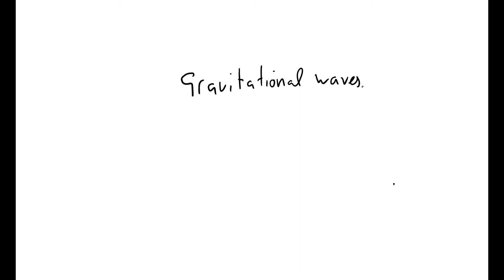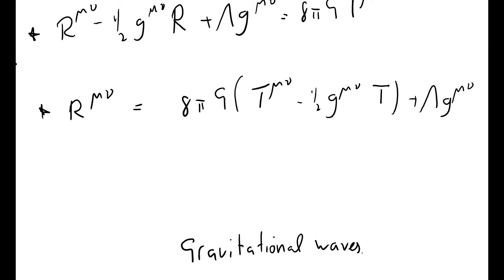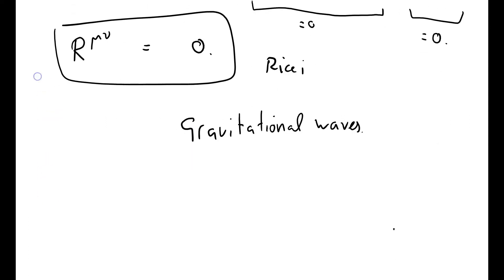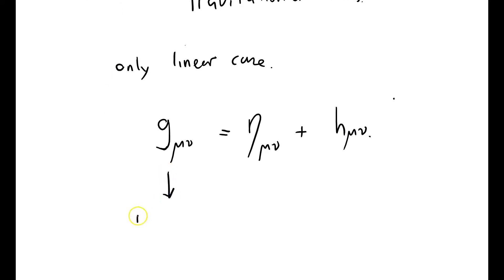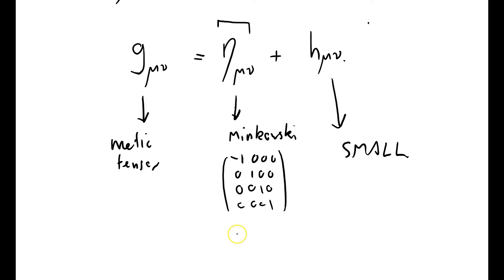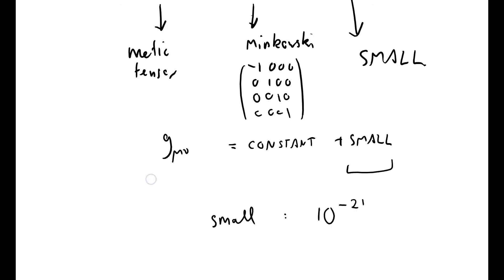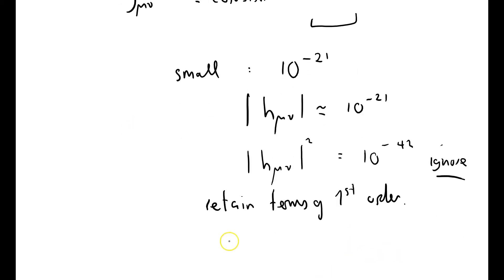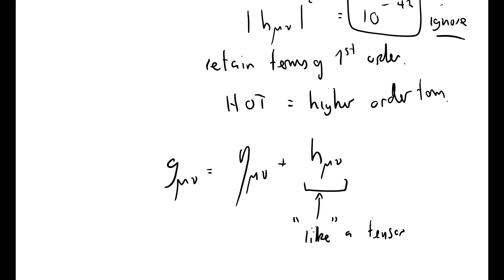GW 001 gravitational waves introduction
Small perturbations to the Minkowski metric; the metric tensor is the sum of something constant and something small